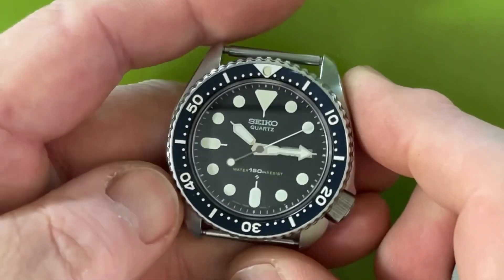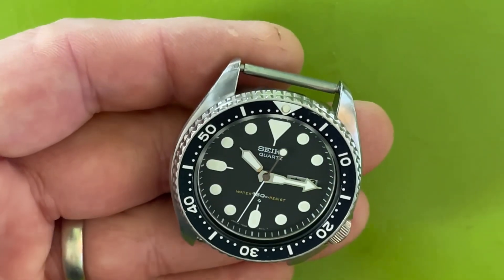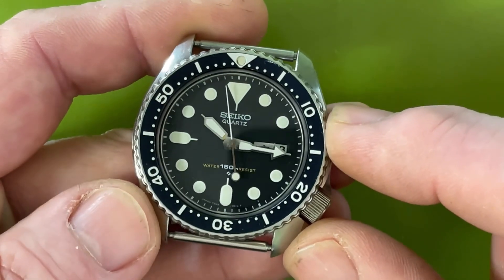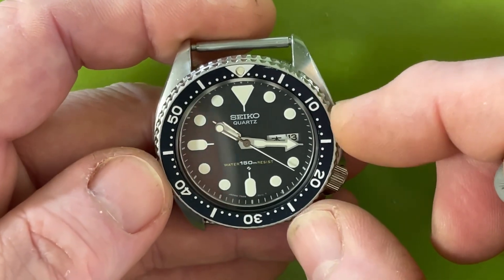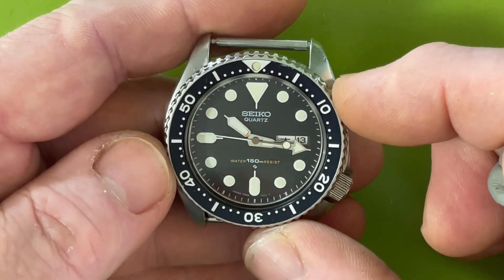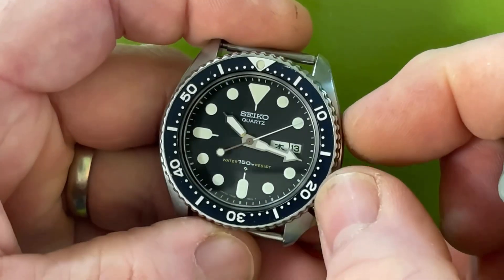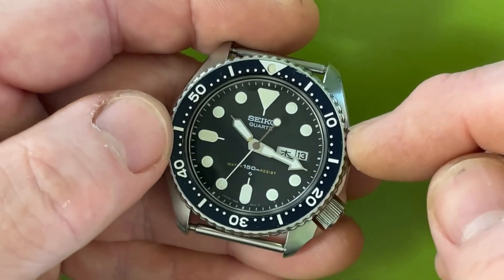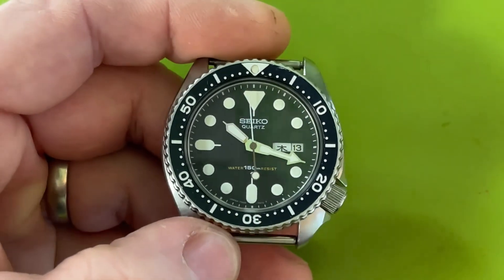For sale: SEIKO 7548-7000 JDM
“The 7548 with the Daini blue insert”

This 7548 is from 1981.  This watch has an insert that is special and unusual, and valuable.  The insert is original to the watch as installed by Seiko’s Suwa production team, but it was originally made by Daini (rather than Suwa) to supplement Suwa’s production.  It was originally intended for the 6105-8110 models, and those watches can only use the thinner inserts.  When the later 6309s and 7648s and 6306s came out, they took a thicker insert but the unused 6105 inserts were also used with an added thin metal shim ring underneath.

Additionally the insert anodizization is not the standard black as Suwa inserts always were.  Rather, Daini inserts while almost all black, also ran from to black with a blue tint, to deep black blue, to this navy blue.  It’s also rare to see a blue this even-toned from new.  The insert has a mark from :03-:05 along the top edge.   The pip, edges, surfaces are all excellent.  The insert has never been out of the ring; it isn’t warped or messed with at all.  While this blue insert would be a major upgrade to a 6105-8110 / -8119, this one is still in place.  So finding this watch intact like this is rare, and nice.  Great little added detail that most collectors are not aware of.

The watch is fully functionally restored; I did it a few weeks ago - full movement service, movement upgraded with the center wheel port jeweled.  Daywheel languages are Kanji & English.  I have adjusted the accuracy to +.04 -.03.  Cosmetically the watch is original, and original to itself.  All lume is original, clean and intact.  Water resist text is faded to a light orange / tan.  Hands are excellent with no plating damage.  Hand lume is solid.  Dial and hand lume both glow a bit still, as this era lume will if it hasn’t had water exposure.

Case is excellent with typical signs of wear - swirlies etc - but no abuse.  All sealing surfaces are clean and undamaged.  No corrosion of any kind.  No water ever got inside.  The case is entirely cleaned, with all new seals, a new KVW crystal, and a new battery.  Rotating ring turns smoothly and silkily, with even steady clicks through all 360 degrees.  It is bidirectional, 60 clicks as designed.